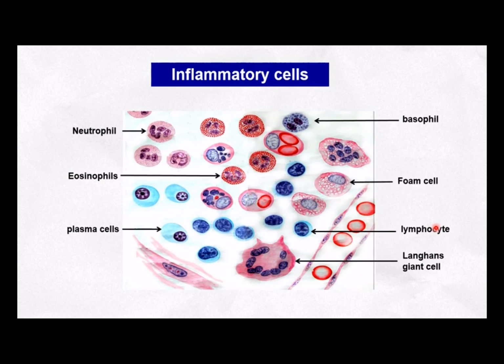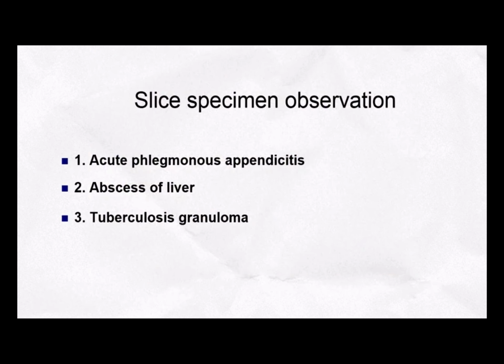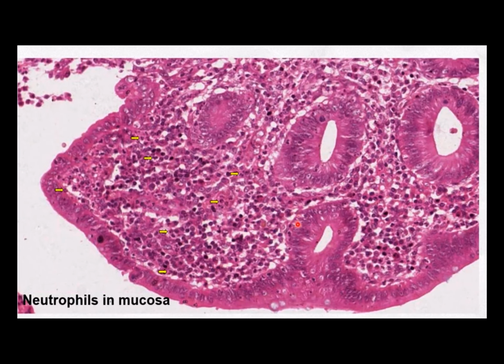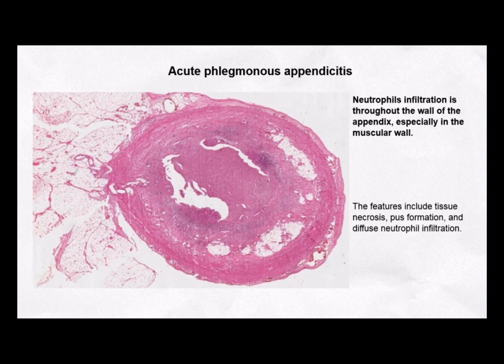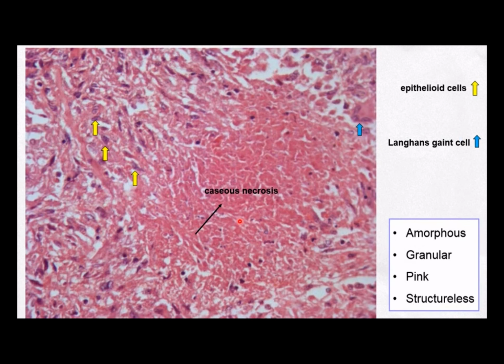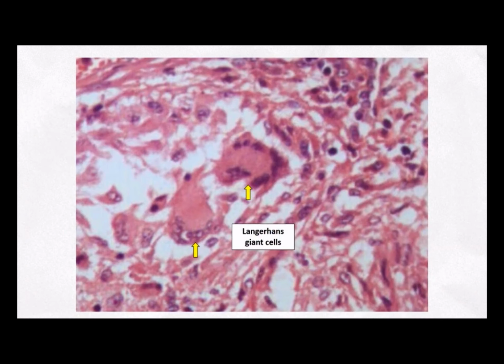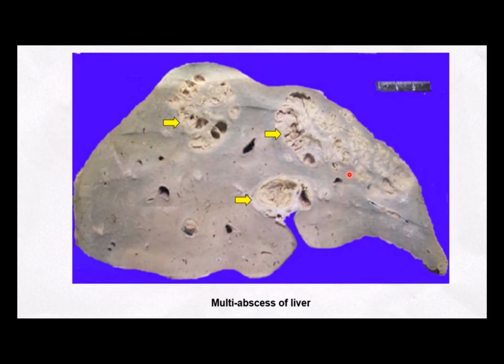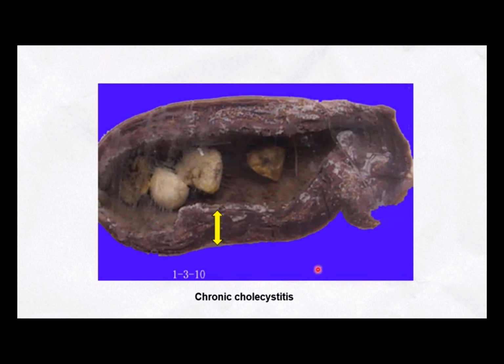6.1 practice inflammation